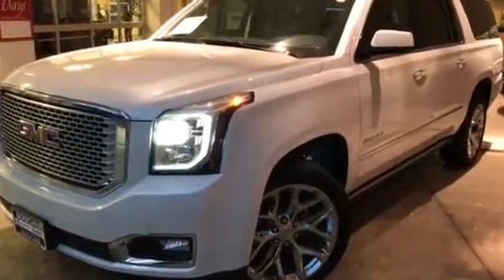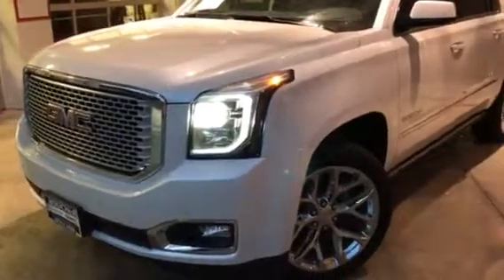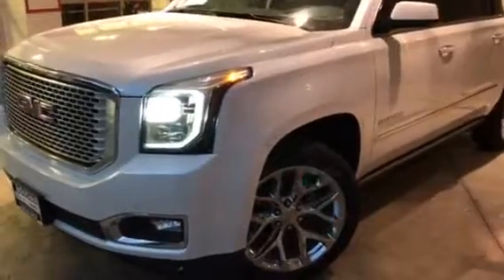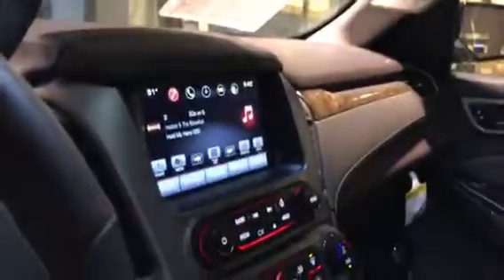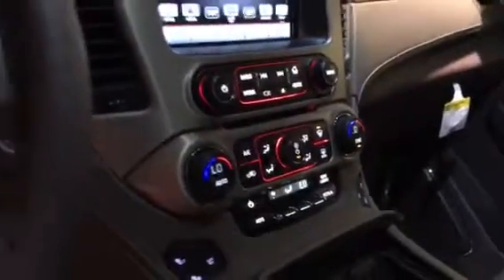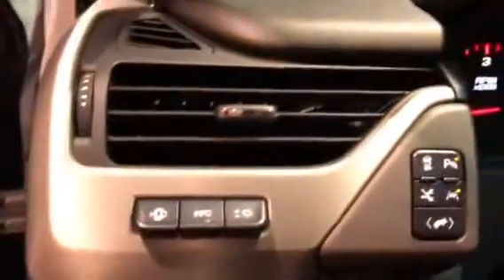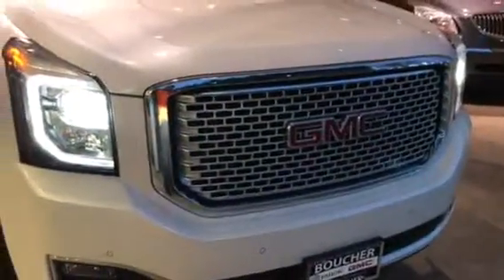2016 Yukon XL Denali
Fully loaded XL Denali 10k miles every option possible. Donny White Boucher Buick GMC. 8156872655